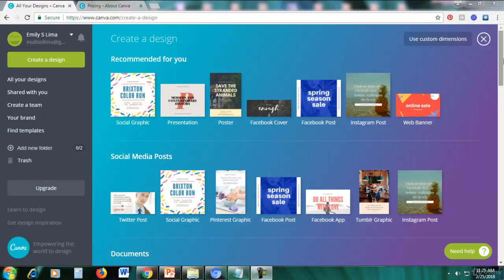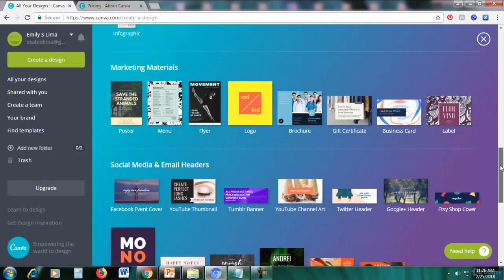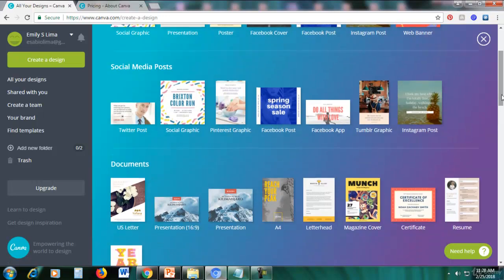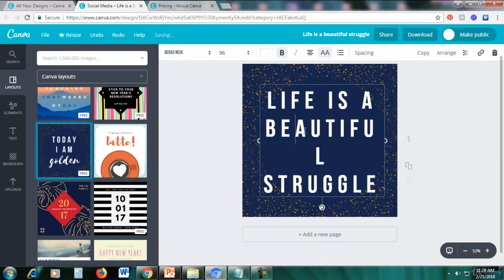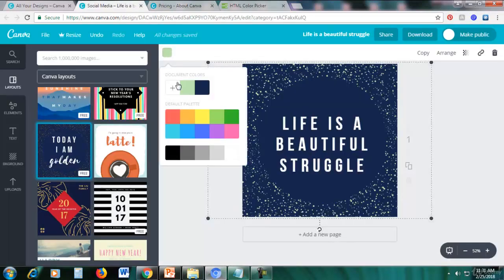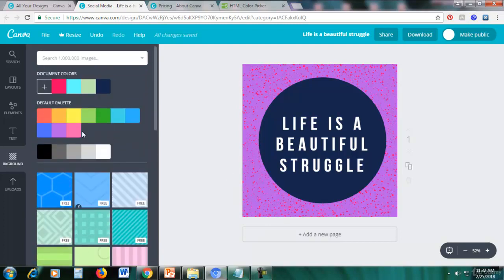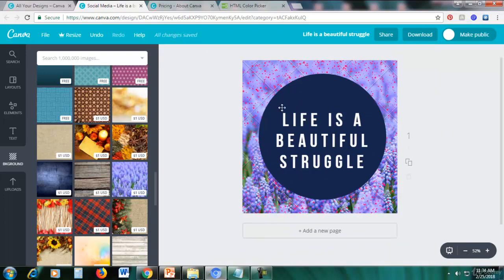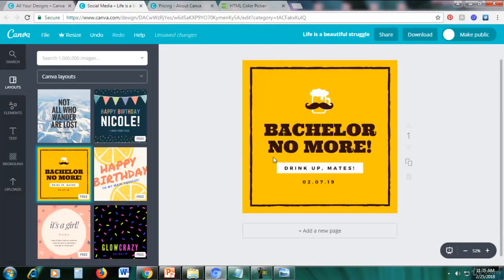Creating Social Media Posts And Graphics With Canva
Canva Graphic Design For Beginners - The How To Guide
Learn how to design almost any type or graphics using Canva, a free online tool that is accesible to anyone in the world